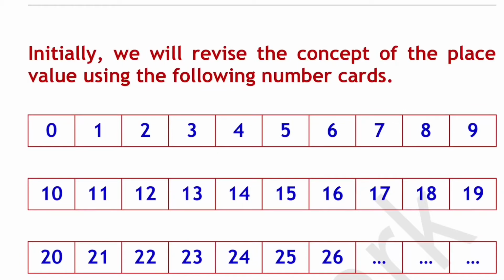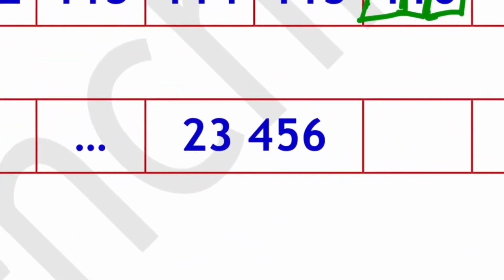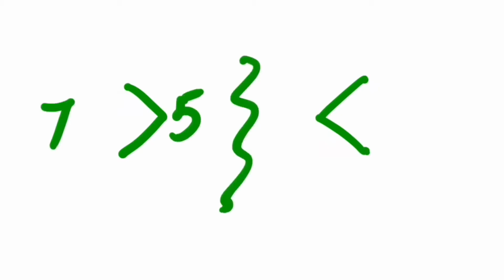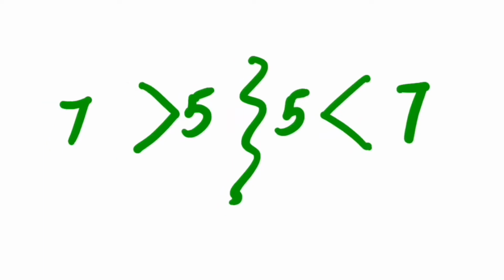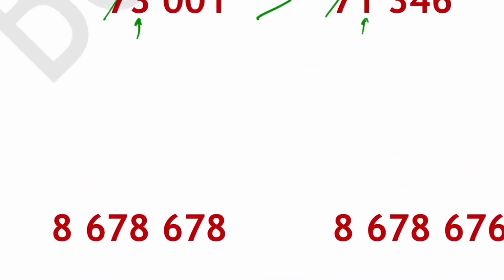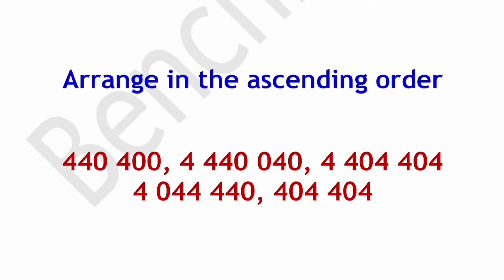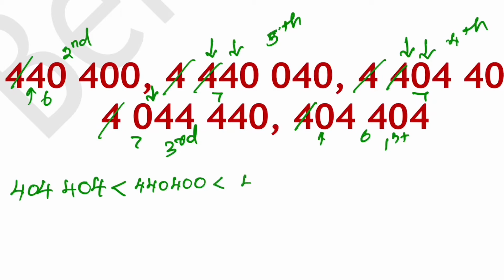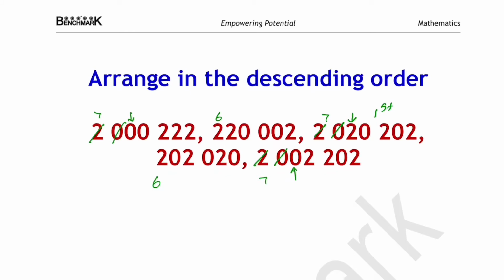Tutorial 5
Consolidate your knowledge in finding the place value and ordering of numbers. Use the following link to get a printout of the tutorial and be prepared for the lesson in a proper mind set.